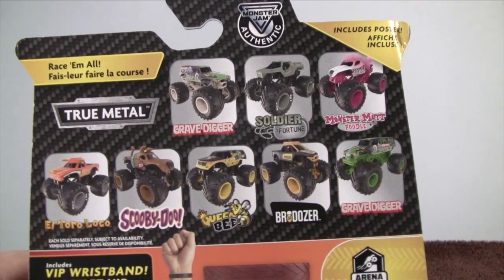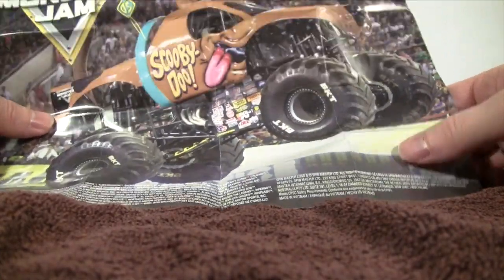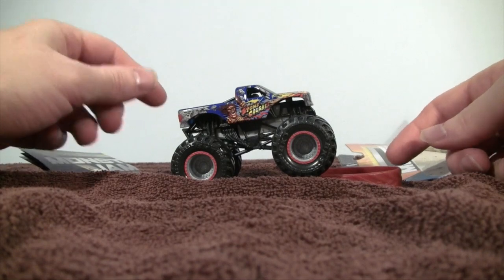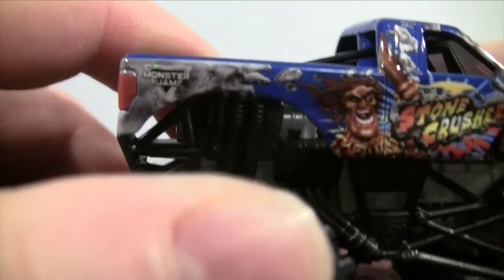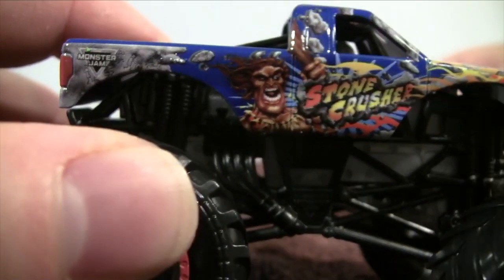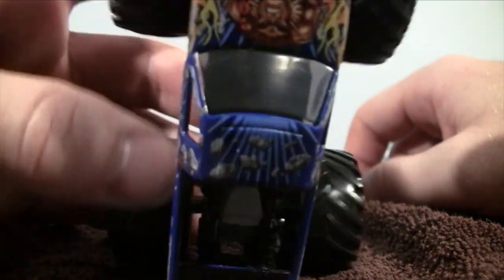Spin Master Monster Jam STONE CRUSHER 2020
Spin Master Monster Jam Series 10 - STONE CRUSHER

Let's unbox & review!